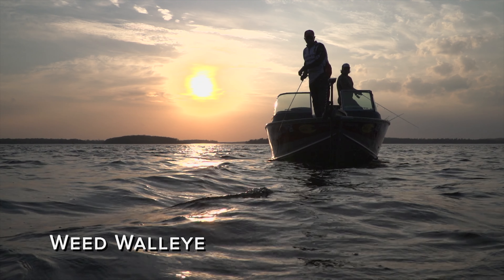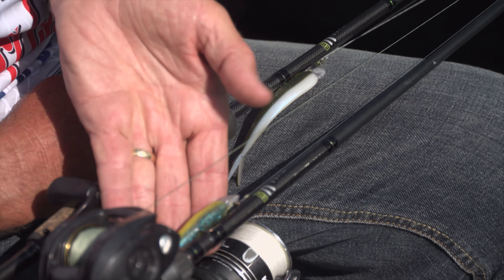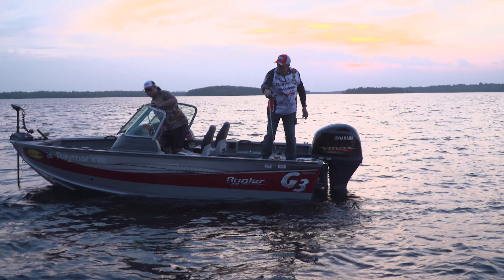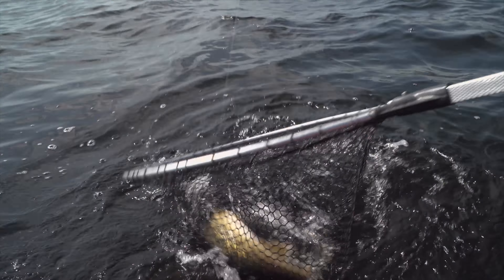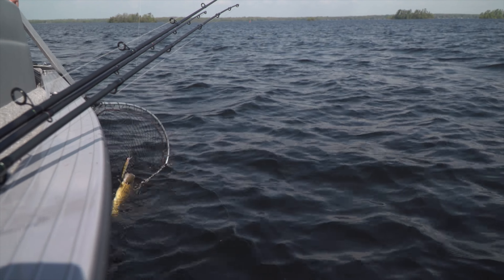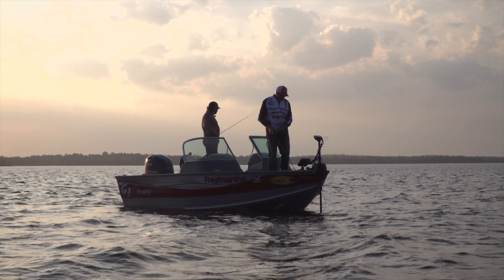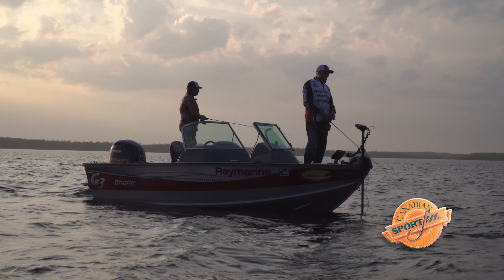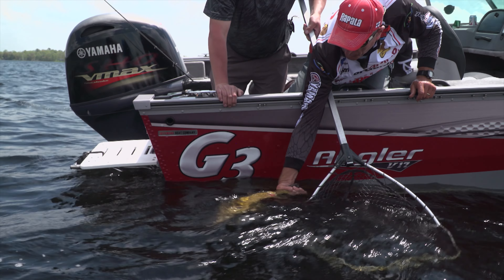Csf 32 08 Kawartha Weed Walleye TV Show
Italo Labignan host Canadian Sportfishing & Here's the Catch! TV series takes you fishing Walleye in the Kawartha Lakes, ON and demostrates how to fish twitch baits over weedbeds for trophy fish.